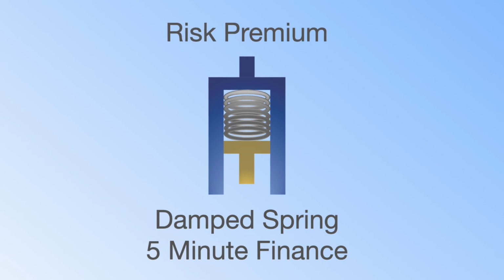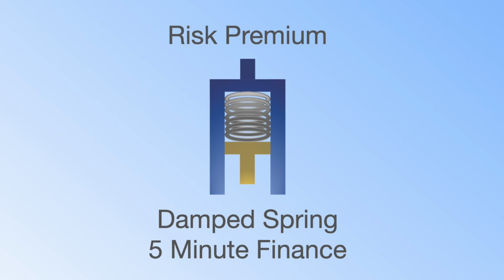5 Minute Finance: Risk Premium